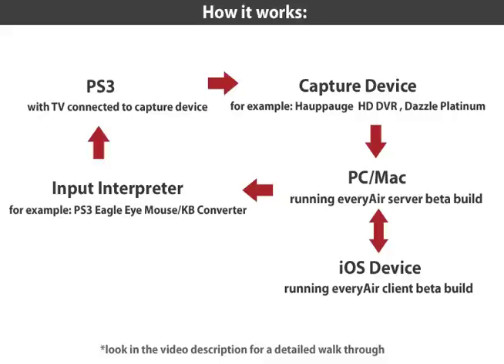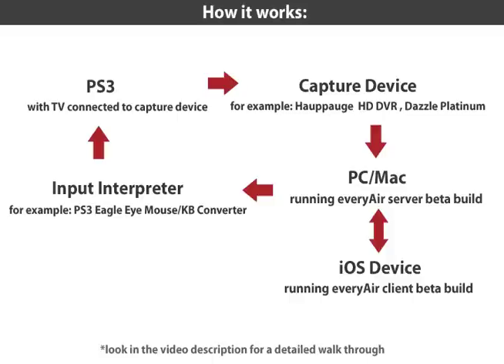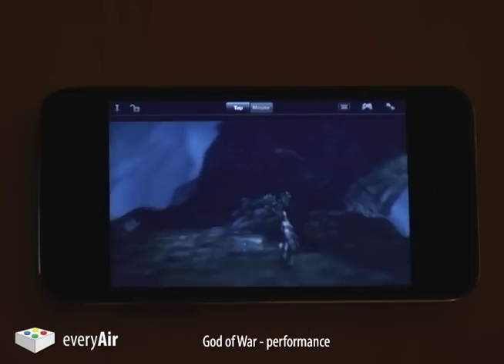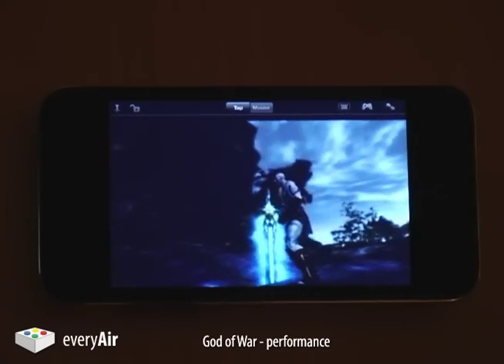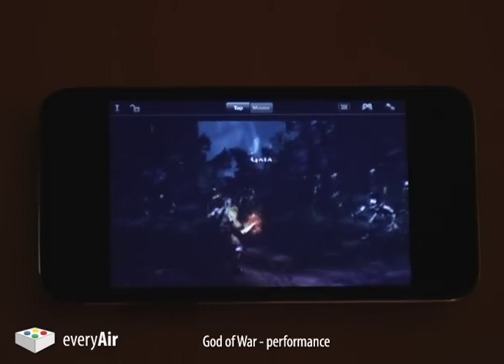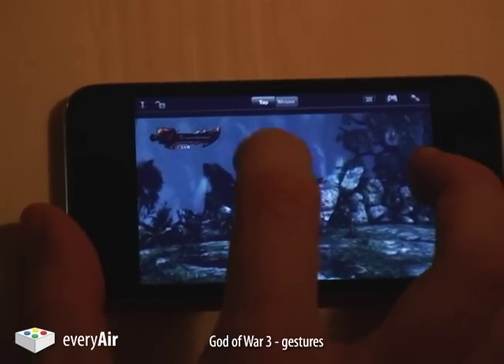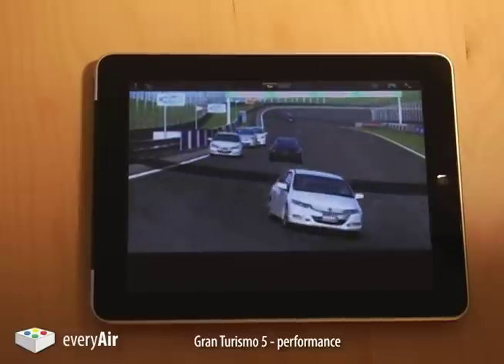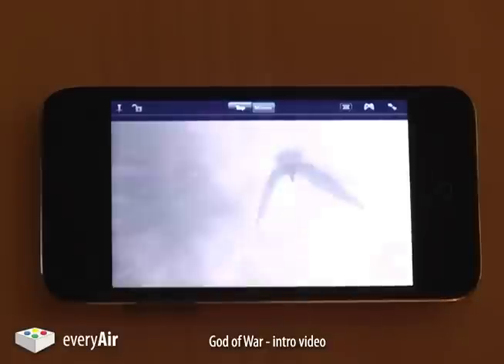everyAir - play PS3 games on any iOS device (iPhone, iPad, iPod)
With a little wrangling of hardware and software, we were able to put together a demo of how to play PS3 games on an iPod, iPhone, and iPad.

TLDR version: We used some off the shelf hardware and everyAir to allow you to play PS3 games on any iOS device.

Q: What's the overall picture for how this works?
A: The trick is to connect a capture device and a USB mouse/keyboard device to the PS3. The capture device sends video data to the PC, and the USB keyboard/mouse sends the button presses. On the PC itself, you run a custom build of everyAir which understands custom gestures and pipes the input to the PC which then sends it to the PS3 via the input interpreter.

Q: What were some of the hurdles?
A: There are two problems to solve: sending the video signal to the iOS device and sending back input from the iOS device. Sending the video signal is solved by using an off the shelf capture device, and then sending back the input is a combination of a custom build of everyAir with an off the shelf mouse/keyboard device that connects to the PS3.

Q: How do you send input to the PS3?
A: Using one of those USB Keyboard/Mouse devices. For example, Eagle Eye (search for it on Amazon).

Q: How do you get the video signal from the PS3 to the iOS device?
A: We do this by using an off the shelf capture device. The capture device connects to the PC, TV, and to the PS3. The result is that a livestream of the PS3's video signal ends up on the PC.

Q: How do you connect to the PC from the iOS device?
A: Using everyAir - our remote desktop application.

Q: How does everyAir understand the game gestures?
A: We're using a custom build of everyAir, and it's hardcoded to understand these gestures. Additionally, it knows how to pipe input to the mouse/kb device in a way that it expects.

Q: Will this be publicly available?
A: We plan to release a fully customizable version at some point in the future.